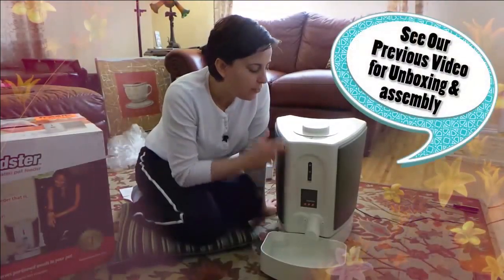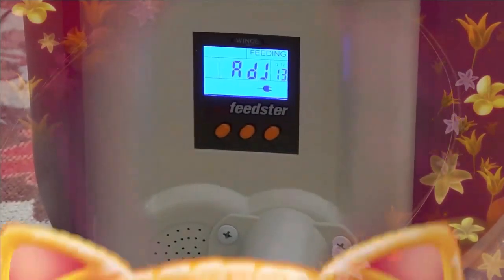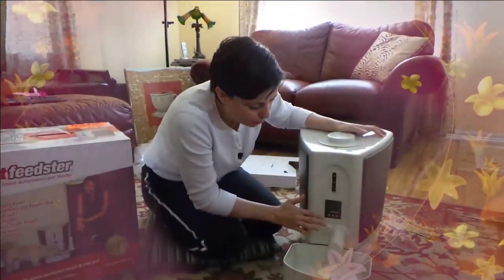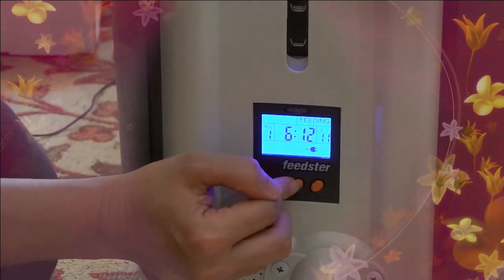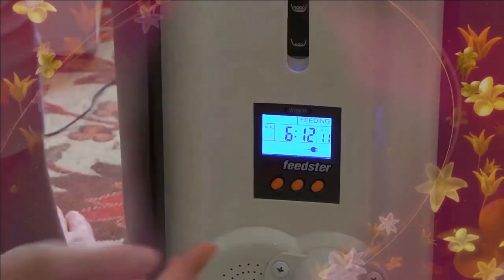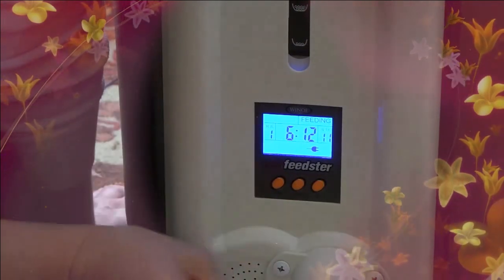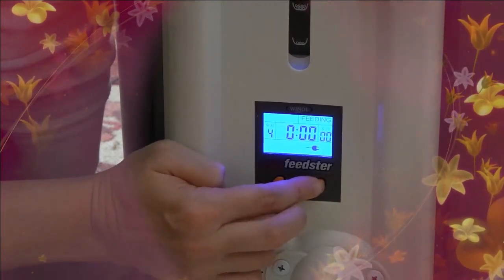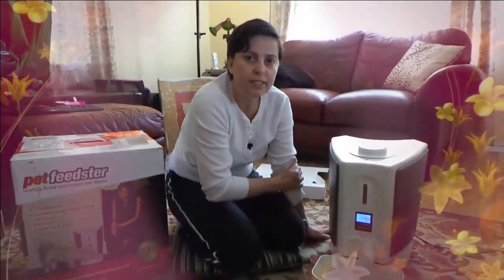Automatic Pet Feeder for Dogs and Cats - Pet Feedster Programming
Automatic Pet Feeder by Pet Feedster

This is the second of three videos where we program our new automatic pet food dispenser by Pet Feedster.  In Video 3, we will release our review, we need a few weeks to test it thoroughly.

A lot of companies claim to have the Best Automatic pet feeder and we have been hesitant to try them out after seeing some of the reviews.  However, when we saw the design of the Pet Feedster, we knew it was about time to try it out.

In our previous video, we unboxed the automatic pet food dispenser and assembled it.  In this video, we plugged it in and set it up.  Only took us a few reads of the instructions and we were up and running.  Kinda like setting up an alarm clock.  We wanted to keep the video short so we did not include setting up the clock, but the instructions are easy to follow and the set up is also very easy.

So far, the unit has lived up to its name as "The World's Finest Automated Pet Feeder".

They have developed and patented "Flex Feed Technology" and you can view the video

This simple, yet ingenious design eliminates jams and makes for a automatic pet feeder that you can trust.  We will provide a full review in a few weeks once we have had a chance to use it.  So far it has worked flawlessly.

If you didn't see our unboxing video, click here to give it a look: